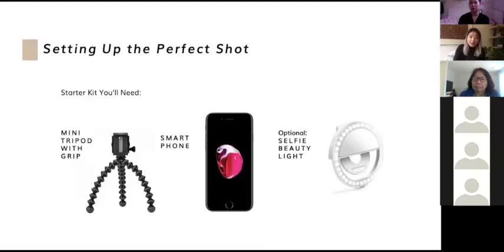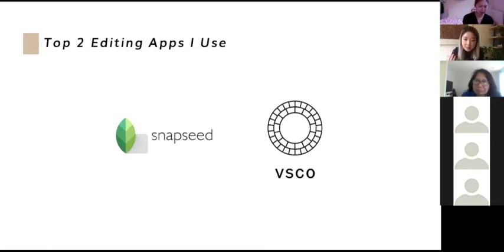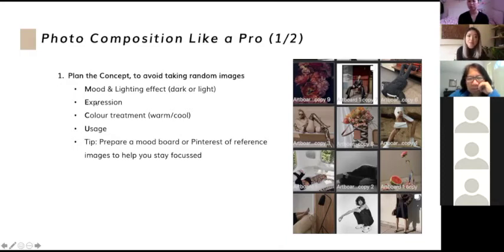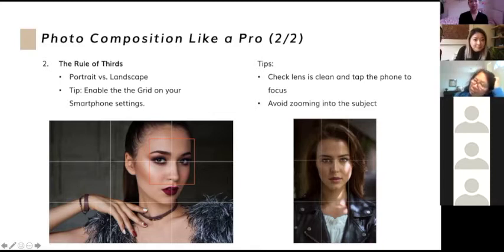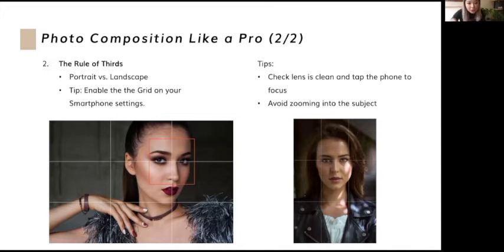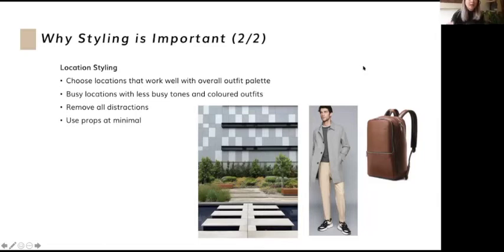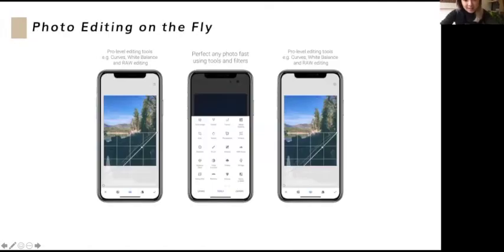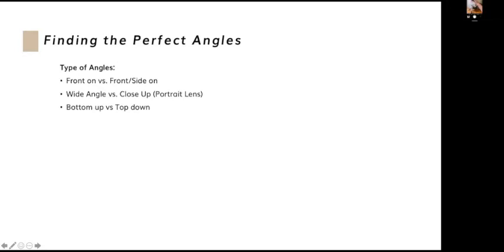How to take portraits using your smartphone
In this video, Empower & Embrace (our Men's and Women's ministries) bring you this webinar about how to take awesome portraits using your smartphone with Karen Woo.

Karen Woo is a professional photographer and film-maker who specialises in high-end advertising campaigns. Although her main camera of choice is the Nikon Z6, she does enjoy pulling out her iPhone to capture and edit content on the fly for her Instagram platform: @heykarenwoo.

In this session, you will learn and apply the basics of taking awesome family portraits by simply using your smartphone device. Karen will walk through and demonstrate 3 photography principles including basic editing.

NATURAL LIGHTING
COMPOSITION
POSING & EXPRESSION
BASIC EDITING

We apologise for the small screen during the demonstration as this was originally recorded on Zoom and intended to be an interactive webinar.